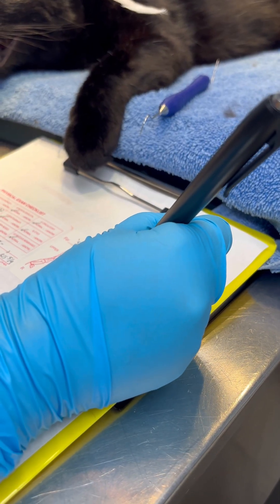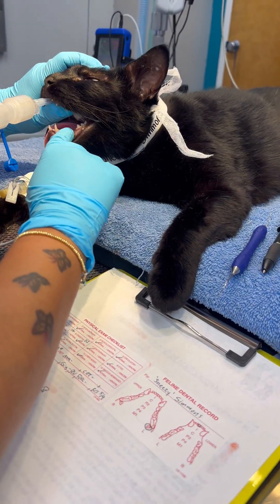Oral examination- Feline- Vet Med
Demonstration of an oral examination on a feline patient.